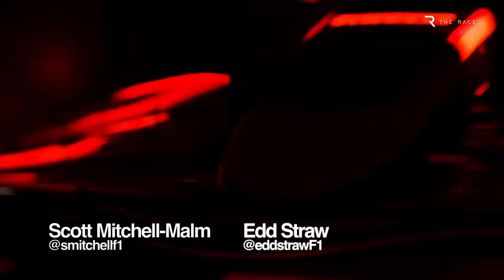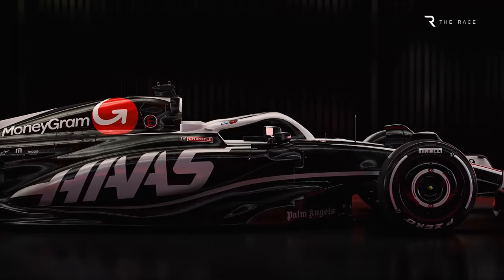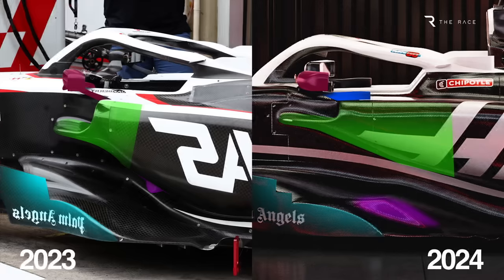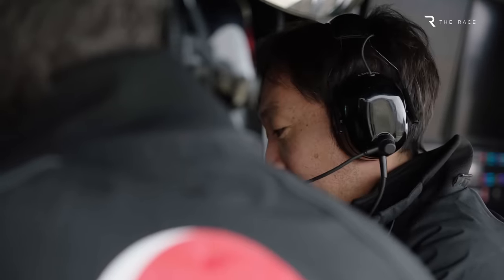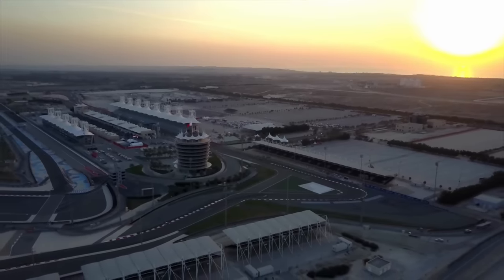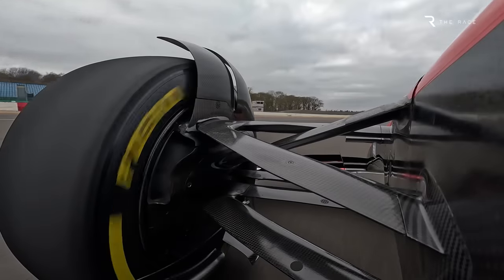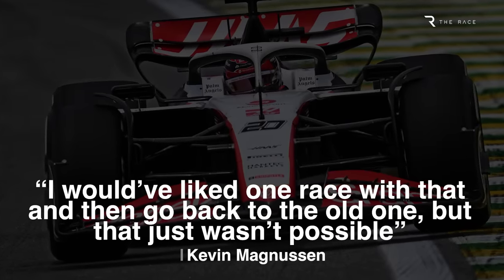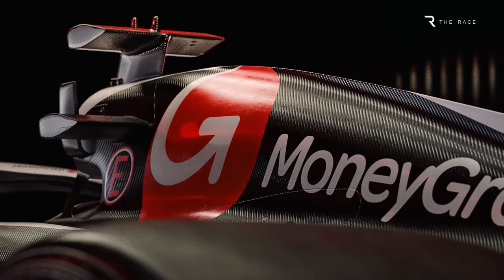Why Haas is already behind with its 2024 F1 car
The new Haas F1 era without Guenther Steiner has officially started with the digital reveal of its 2024 car, but things look like they could get tougher for F1’s bottom team before they get better.
The VF-24 has broken cover in a series of renders and while we’d imagine the real thing could look a little different and more evolved, there are already some red flags we’re concerned about.
These come from the first look at the new car, which seems on the surface to be no great advancement on its predecessor, alongside a clear line of ‘expectation management’ from the team.

0:00 Haas VF-24 revealed
1:22 The VF-24
3:58 Warning signs
6:35 What needs to be better
8:28 A silver lining?